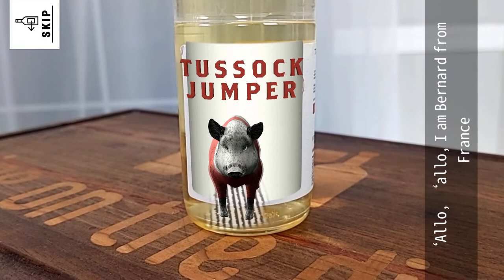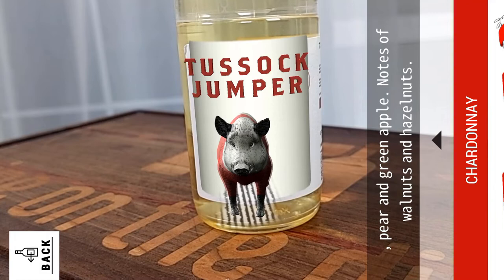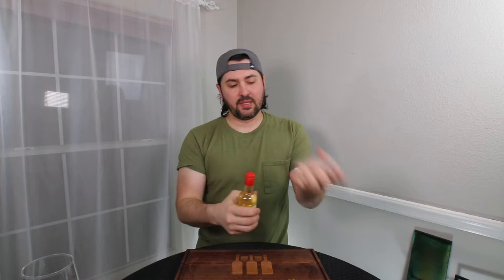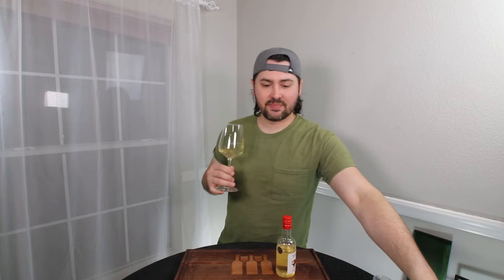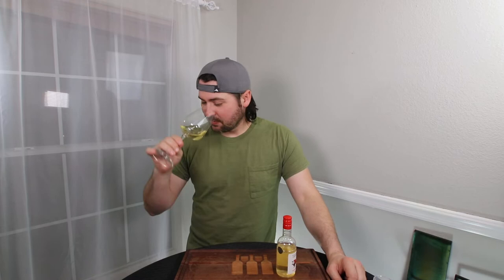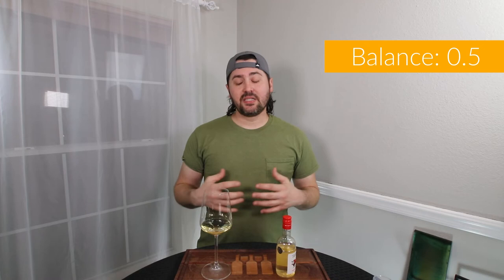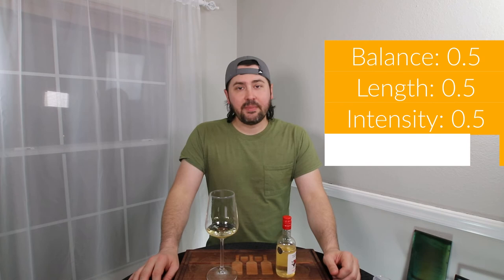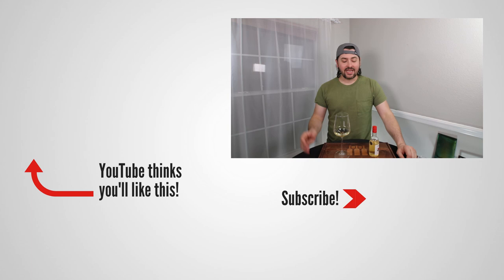Tussock Jumper Chardonnay Wine Review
There are some cool things that you can do with Augmented Reality. Hell, there's even a Mario Kart game now that uses it! Tussock Jumper also uses it for their labels but that doesn't really tell you if the wine is good. They were kind enough to send me 8 different wines to try so let's take a peek at wine numero uno, the Chardonnay.

►Vintage: NV
►Varietal: Chardonnay
►Region: Southern France
►ABV: 13%